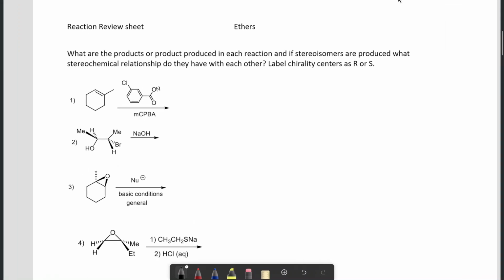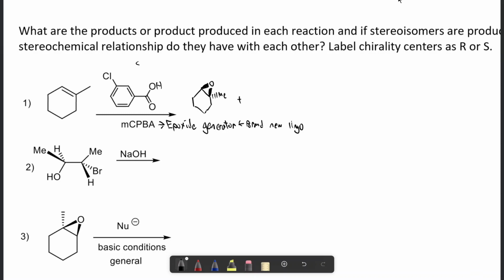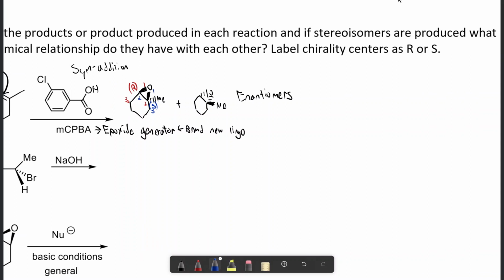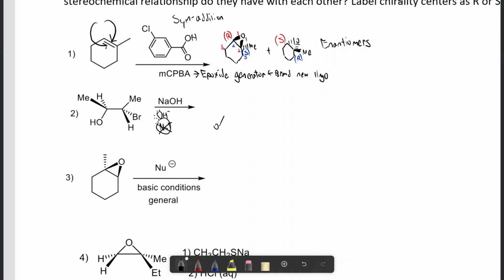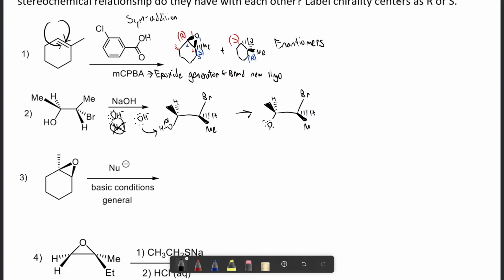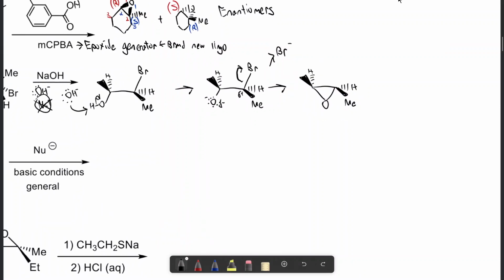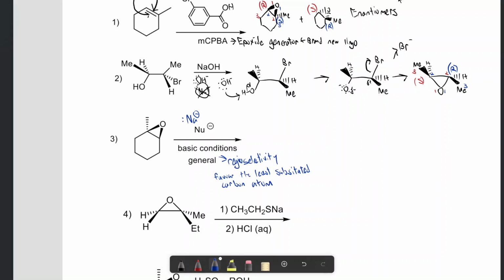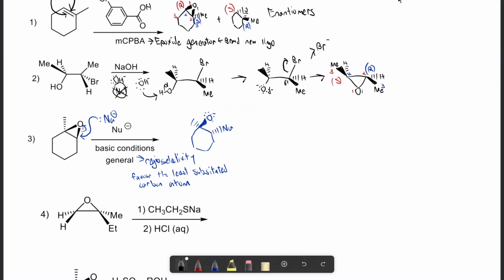Epoxide Formation and Epoxide Reactions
This video is going over epoxide formations and reactions. Halogenation of epoxides. Regioselectivity too. They call me the organic chemistry professor.